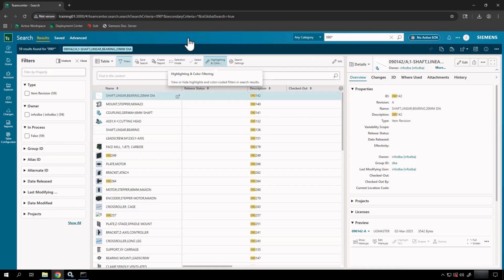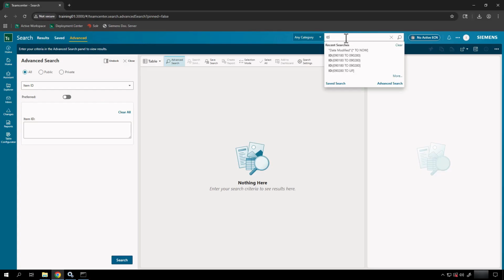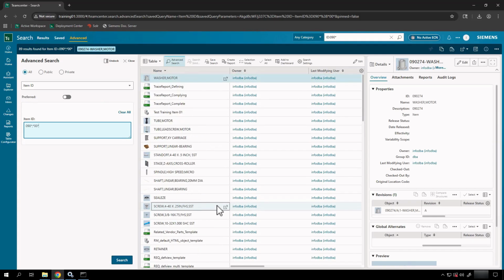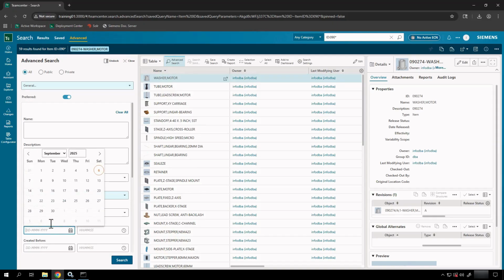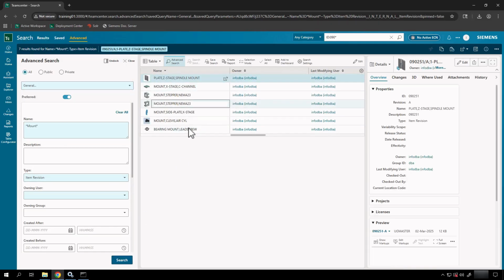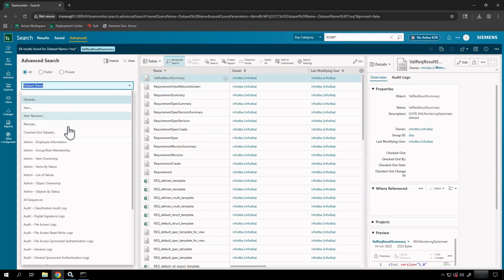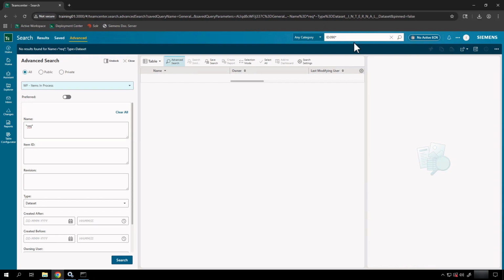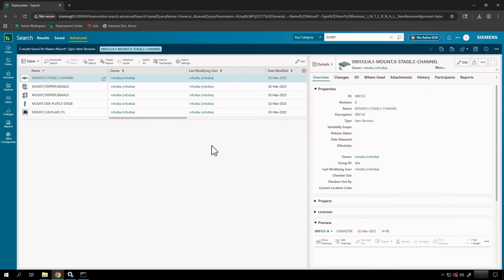Teamcenter 2506: Searching using the Advanced Search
In this demonstration, the instructor searches using the Advanced Search in the Active Workspace Client. Key points are related to how to access the Advanced Search, selecting the correct query, and filling in the fields related to the search.